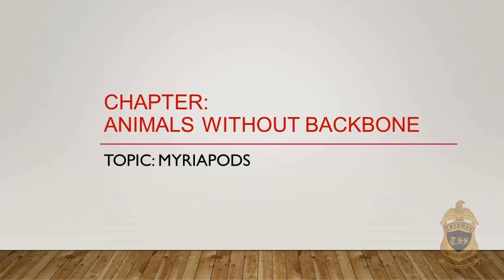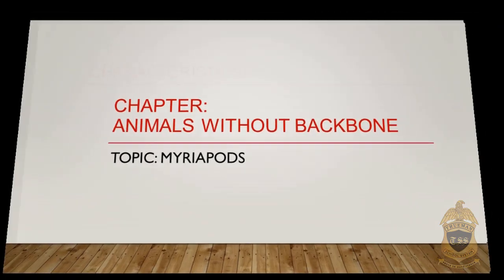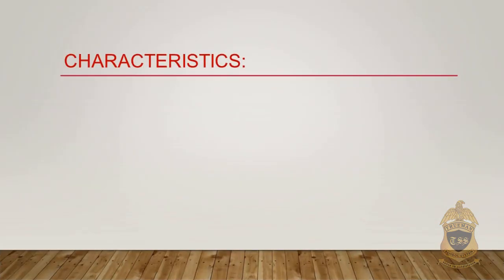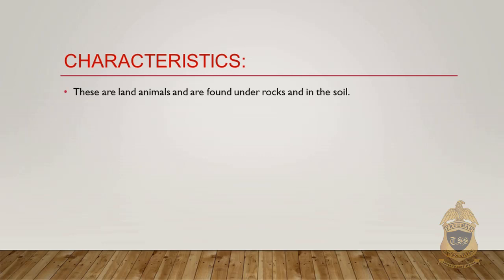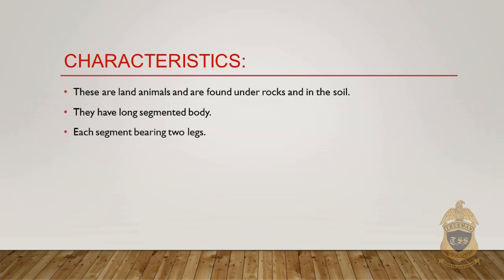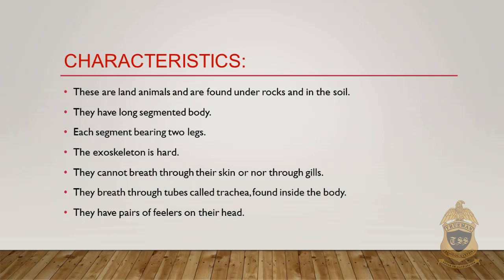TSS Sr. I [Sci] Animals Without Backbone - Ms Javeria Shafat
Class: Sr. I
Subject: Science
Chapter: "Animals Without Backbone"
Topic: "Myriapods"
Lecture # 2

- Explanation of Myriapods